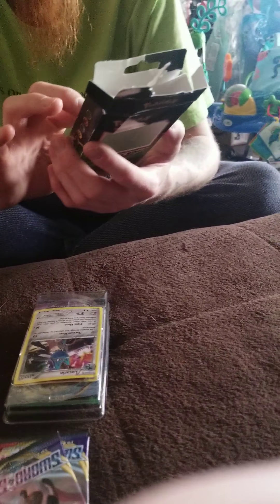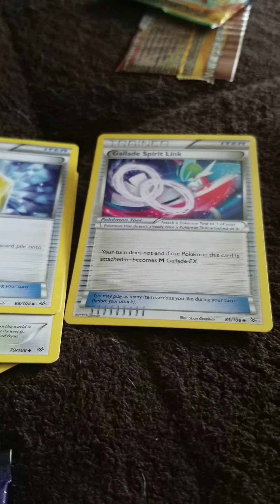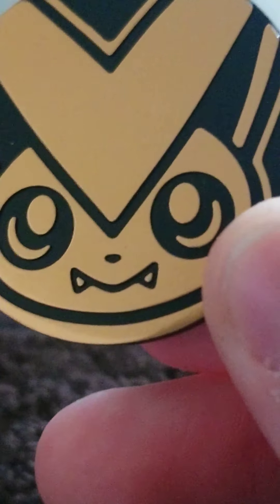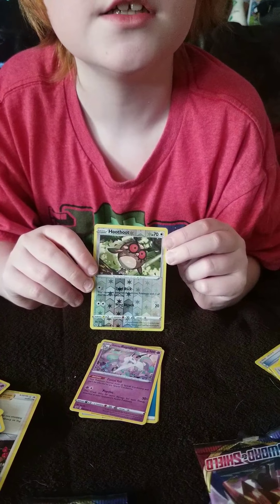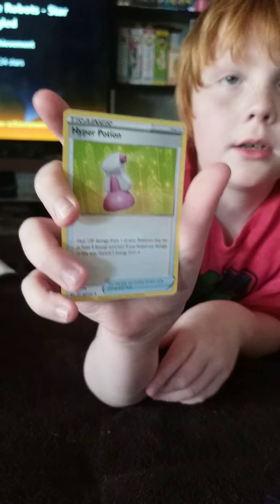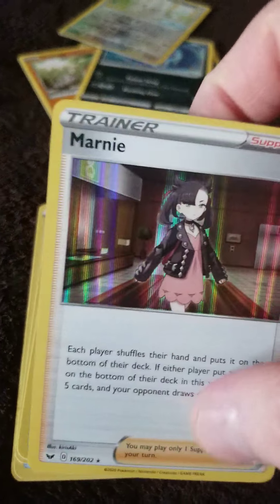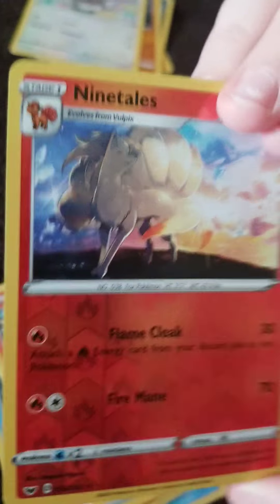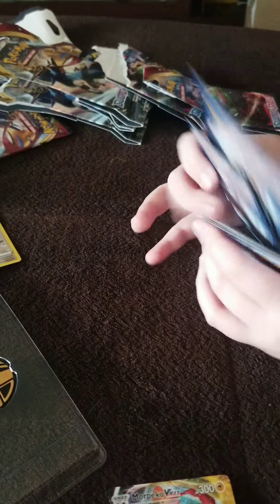Pokemon cards Sword and shield opening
We have 8 packs to open.what did we get?